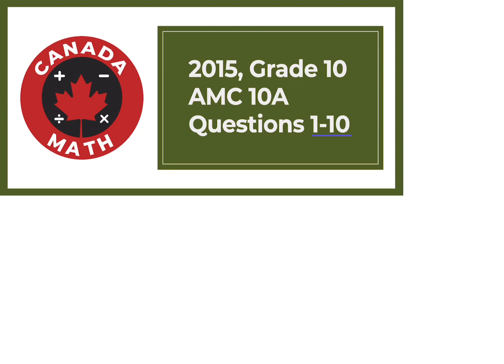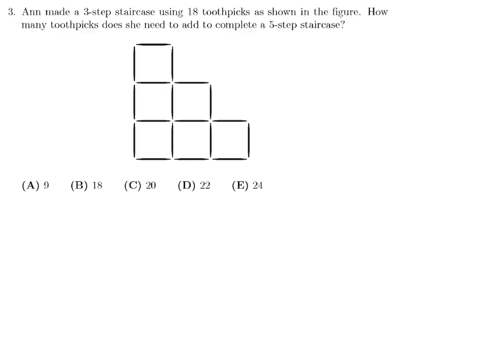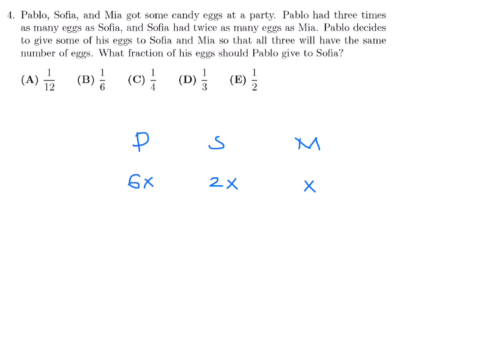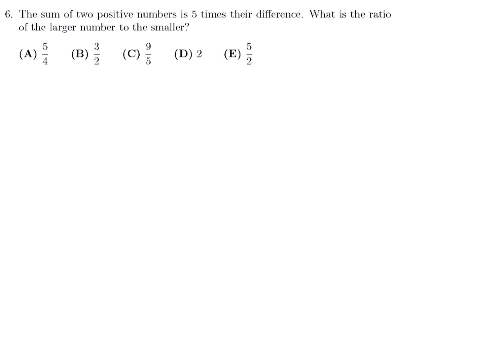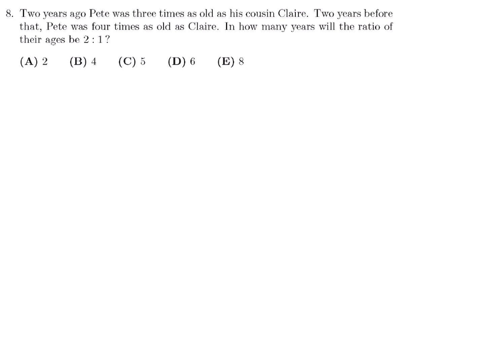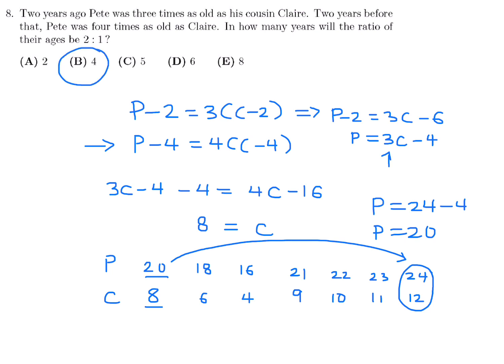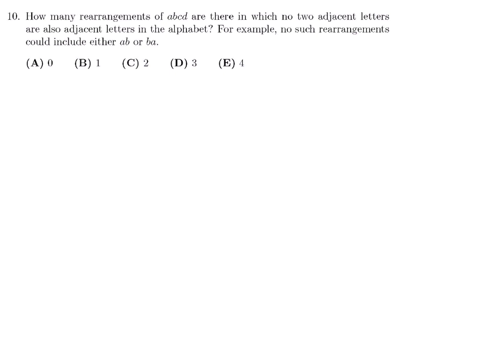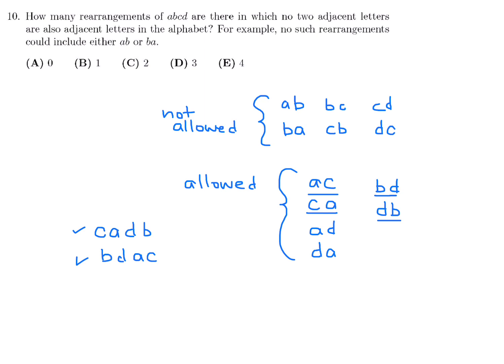2015, Grade 10, AMC 10A | Questions 1-10